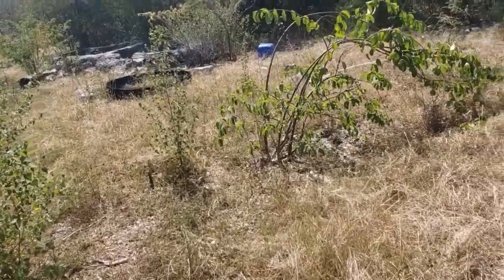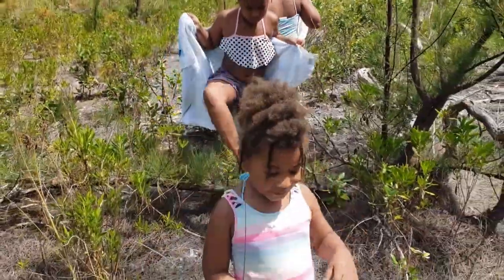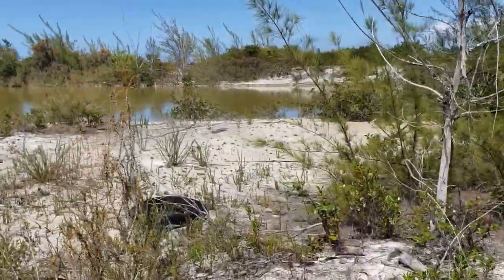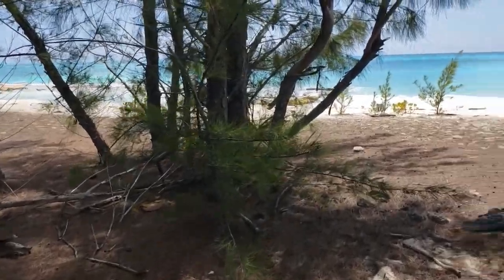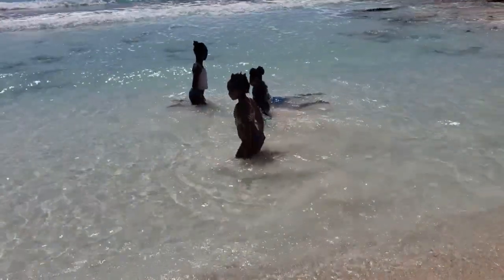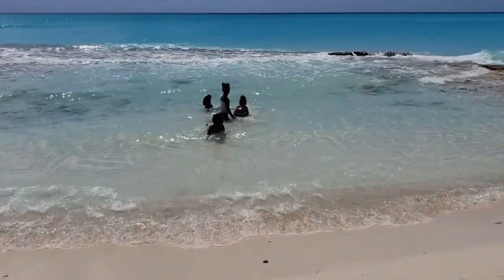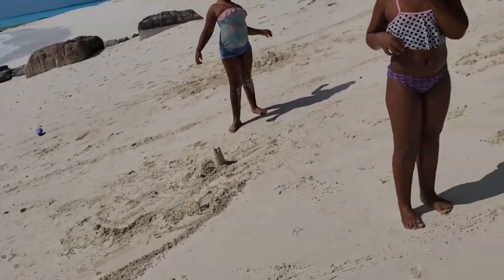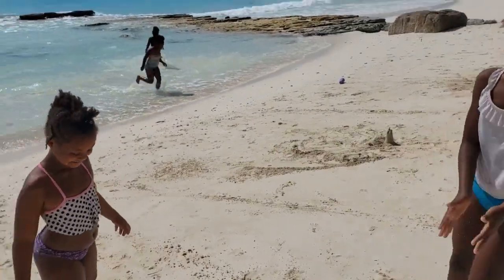Exploring Diamond Crystal Ruins Beach in Hard Bargain - Long Island Bahamas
Long Island Bahamas: The Southern Gem: Documentary - Exploring Diamond Crystal Ruins Beach in Hard Bargain - Long Island Bahamas. We explore a beautiful breathtaking beach in Hard Bargain by the Diamond Crystal Ruins property.